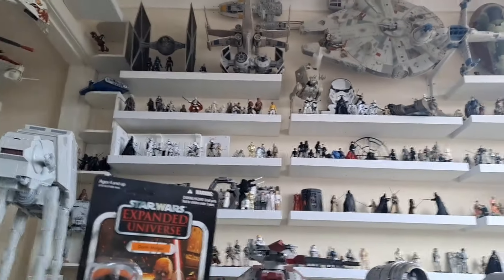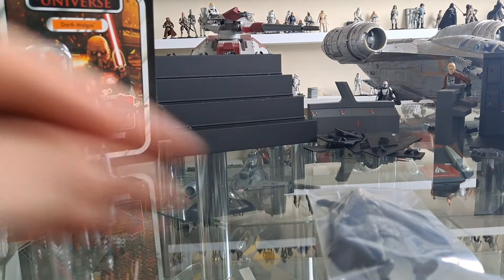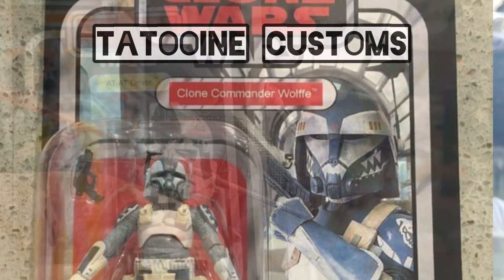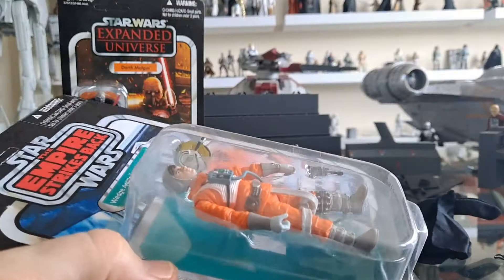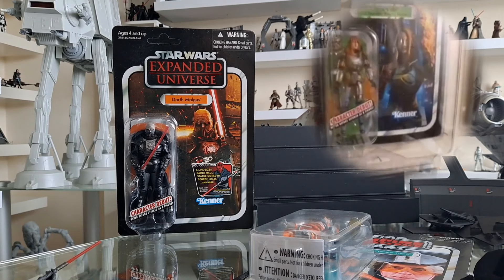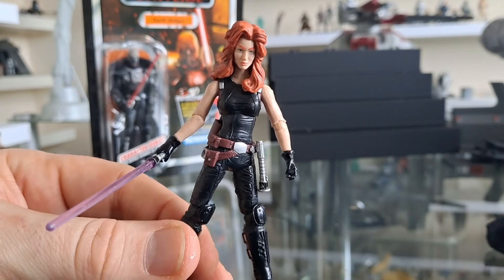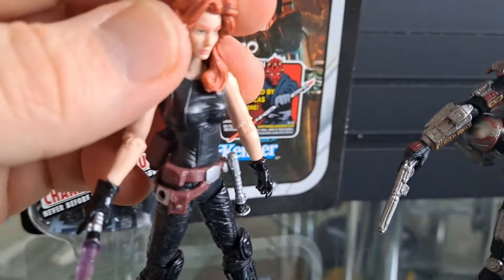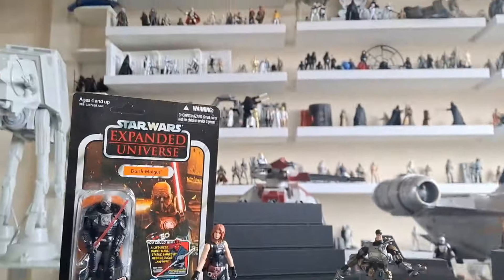My quest for the ULTIMATE Star Wars 3.75 Vintage Collection Customs!!! 👀 🤫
This is the start of s brand new project I hope to see through to completion! O.O.K 😉👌🏼💙

JOIN!